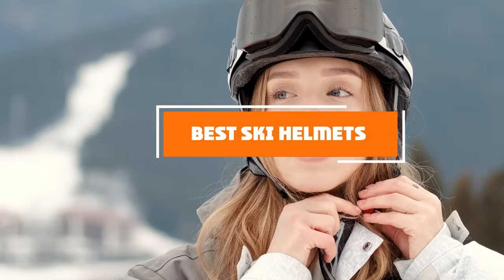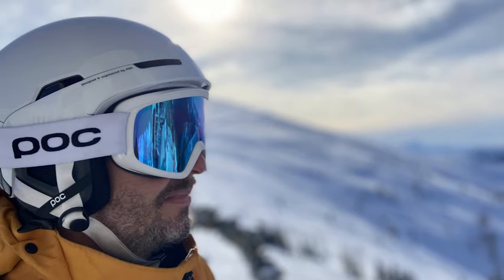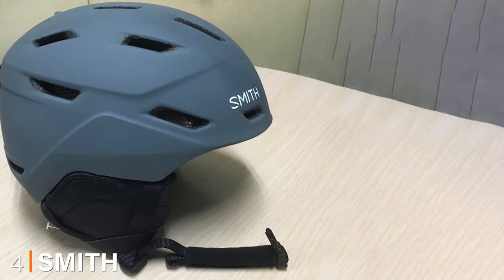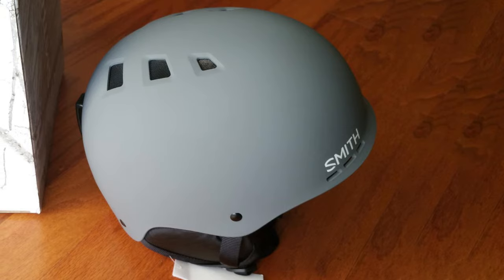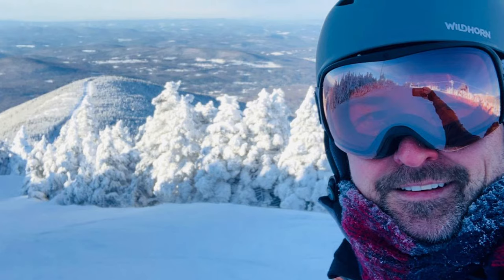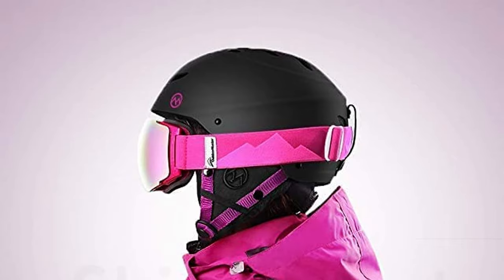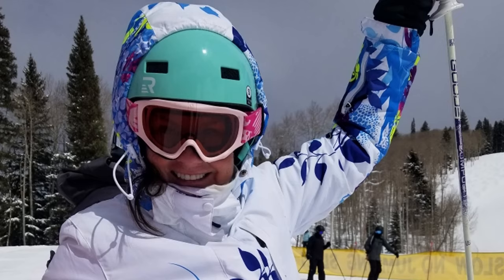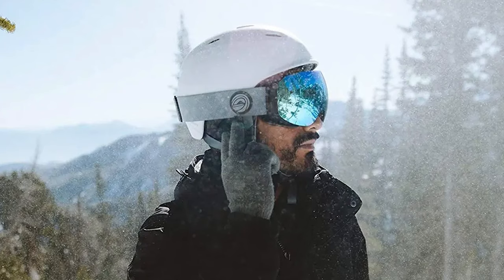Top 10 Best Ski Helmets in 2024 | In-Depth Reviews & Buying Guide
Links to the Best Ski Helmets we listed in today's Ski Helmet review video:

1 . OAKLEY MOD 5 MIPS

2 . POC OBEX SPIN

3 . SMITH CAMBER

4 . SMITH MISSION

5 . SALOMON PIONEER

6 . SMITH HOLT

7 . Wildhorn Drift

8 . OutdoorMaster Kelvin

9 . Giro Ceva MIPS

10 . Retrospec Traverse H1

What are the Best Ski Helmets in 2024?

In today's video we reviewed the Top 10 Best Ski Helmets on the market in 2024. We made this list based on our personal opinion and we ranked them in no particular order, after doing our research based on their prices, quality, durability, brand reputation and many more.

After watching this video you will know which are the best budget, top selling and top rated Ski Helmet on the market today.

If you choose from this list you can be sure that you buy one of the best Ski Helmets available today.